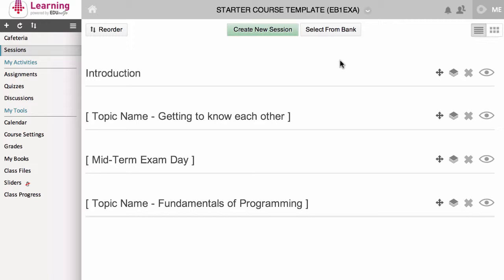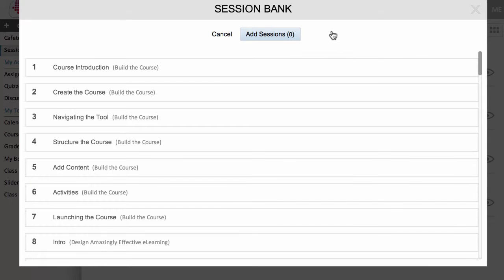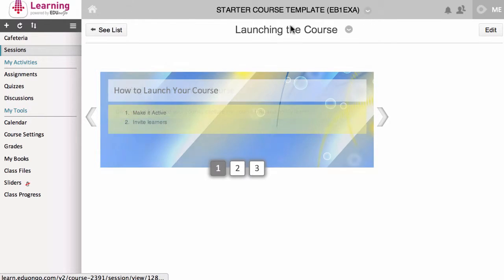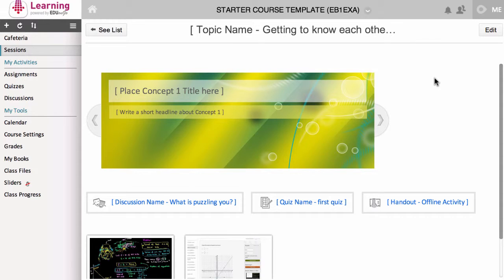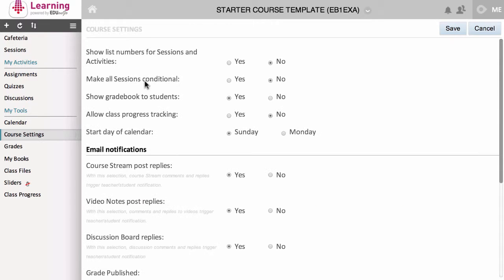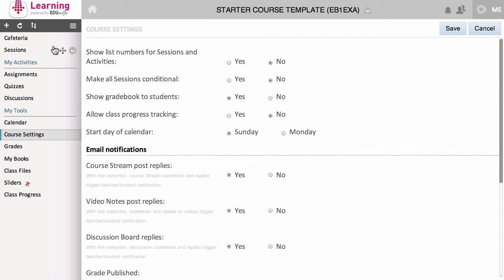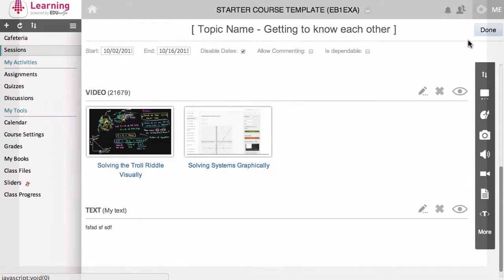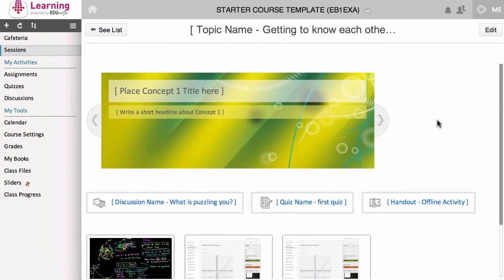EDUonGo update highlights for teachers